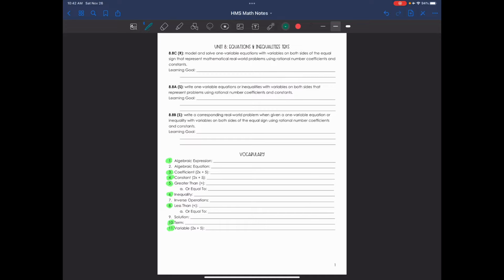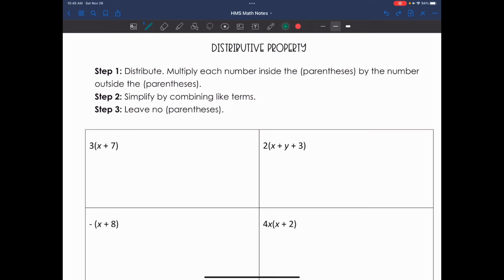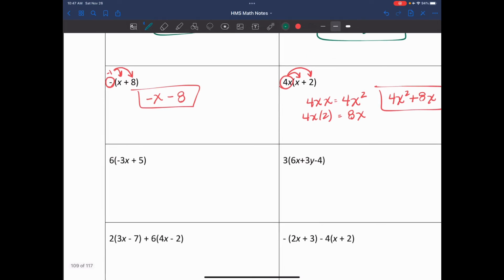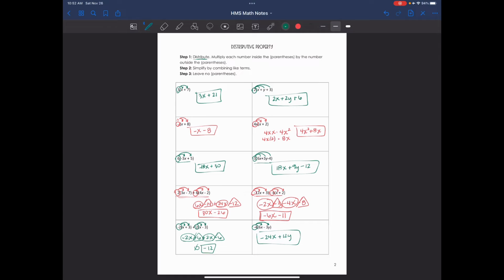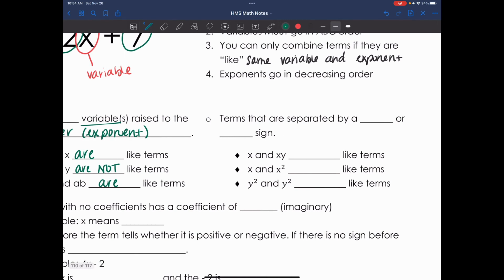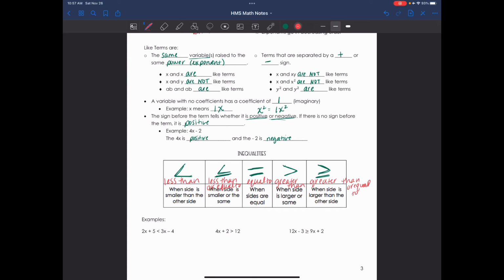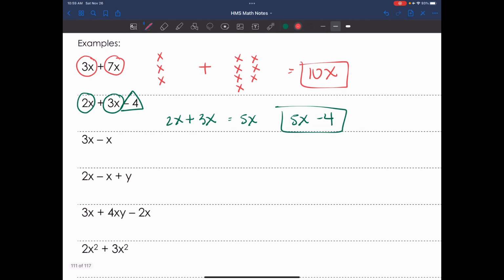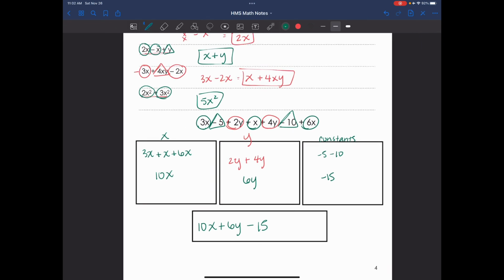Review Combining and Distributive